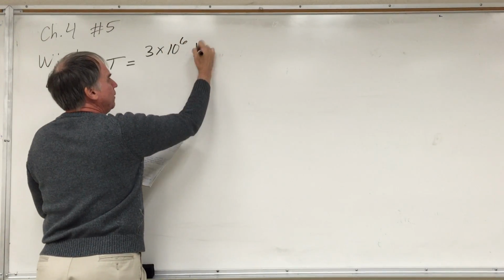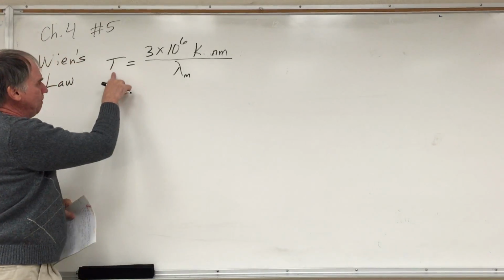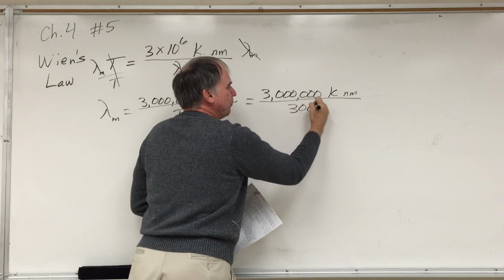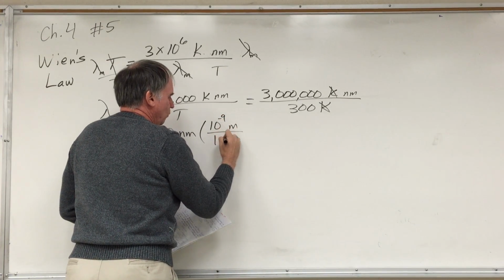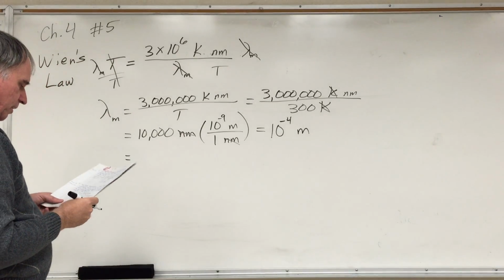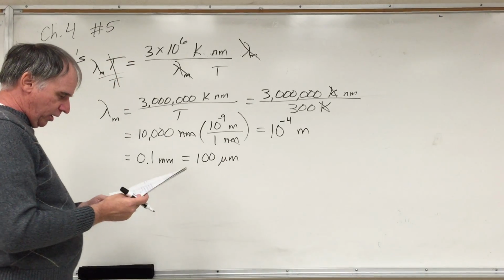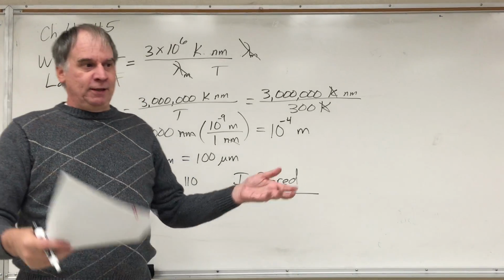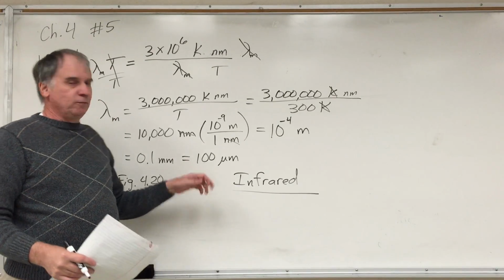CSUB Physics 110 HW 4 5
Solution to homework problem chapter 4 #5 from the Thomas T. Arny/Stephen Schneider "Explorations" 7th Edition Textbook. This video is intended for Physics 110 students at California State University, Bakersfield.